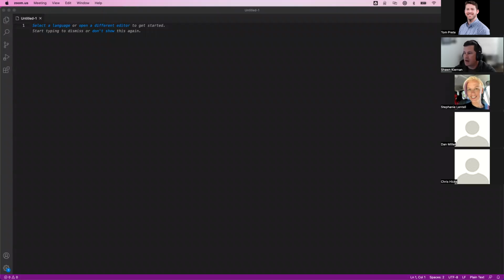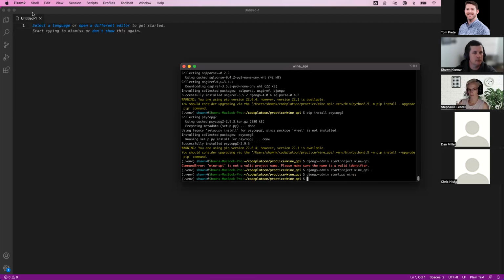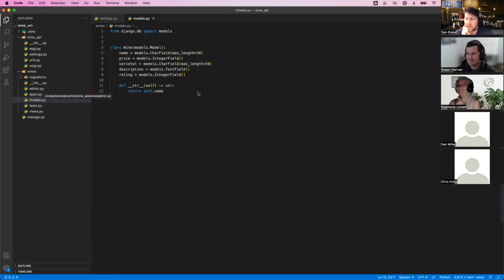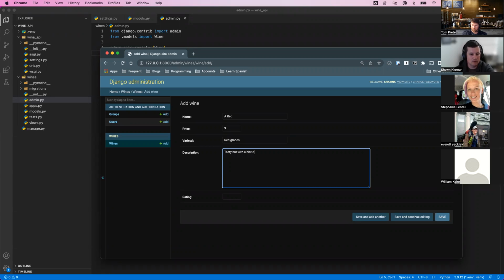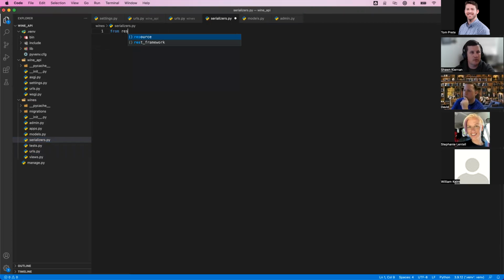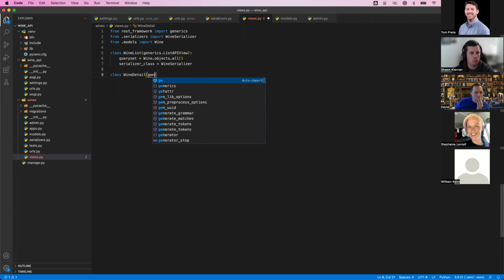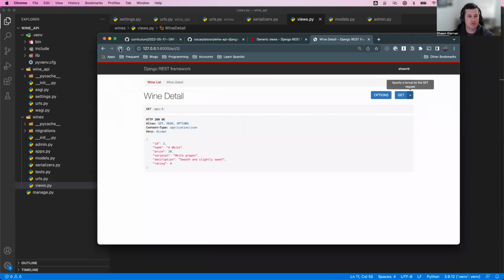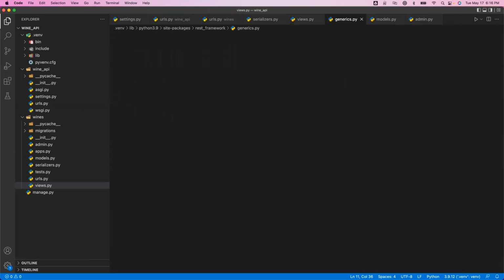W20D2: Using Django Rest Framework (1 of 2)